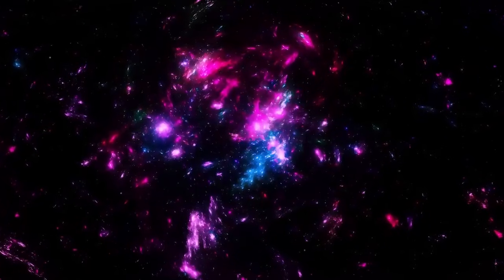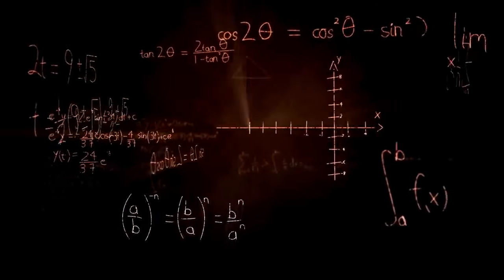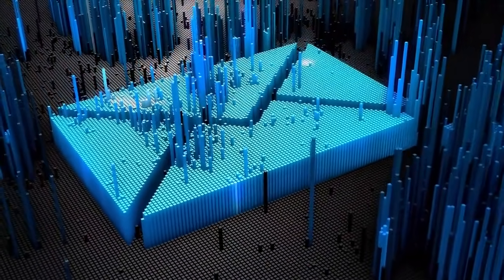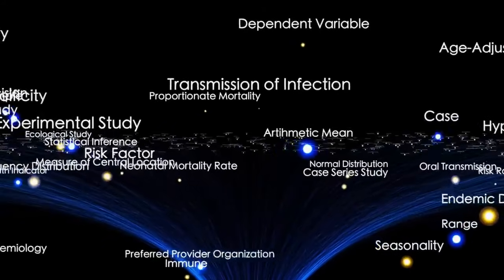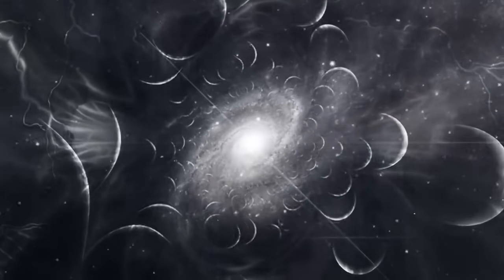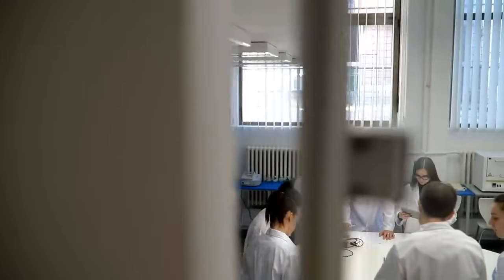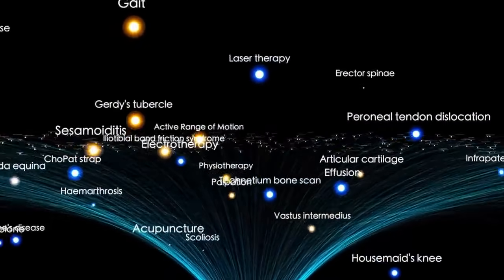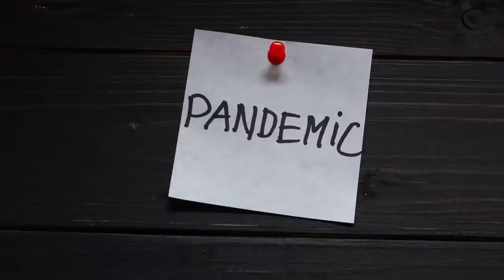James Webb Telescope Just Sent Back HORRIFYING Images We Have Never Seen BEFORE